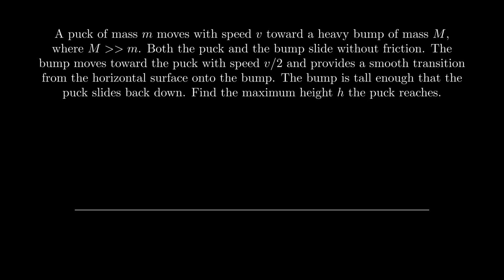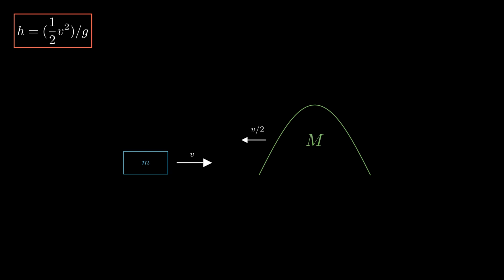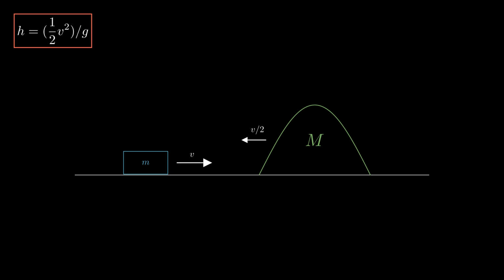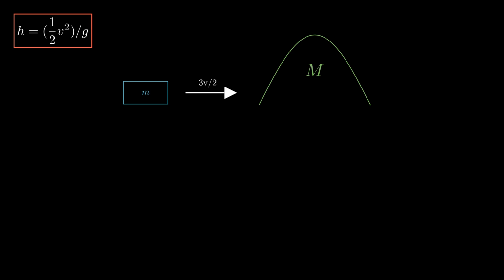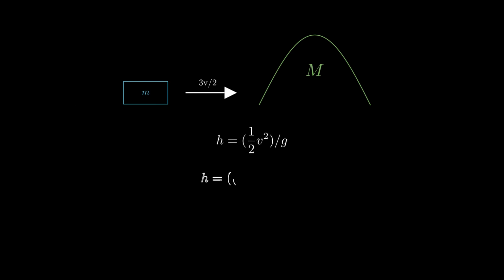Visual Solution to F = ma Problem 8 2026